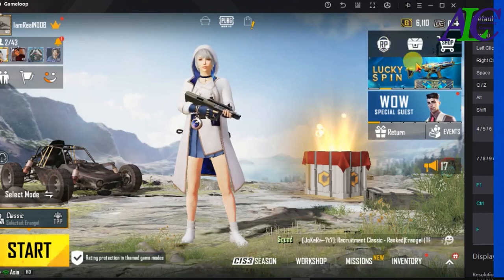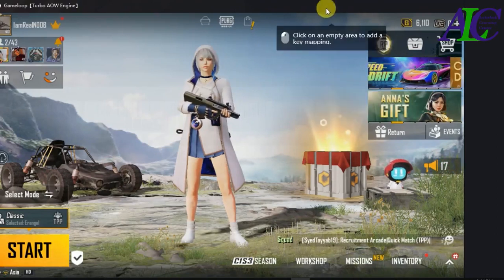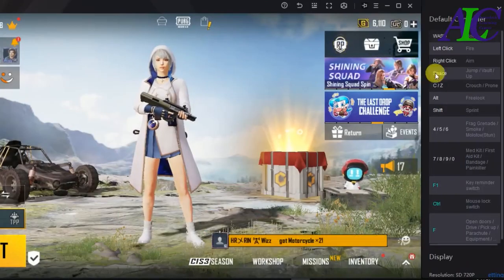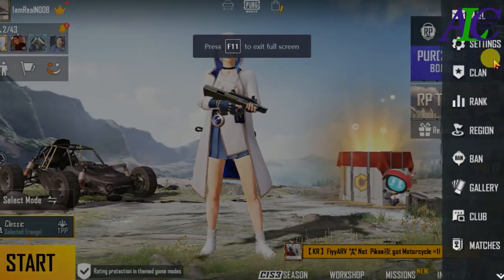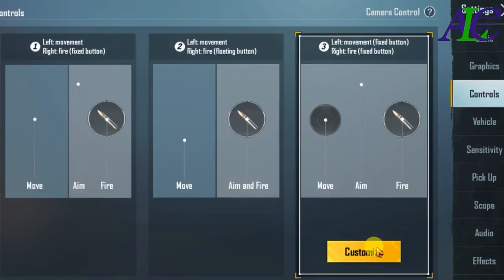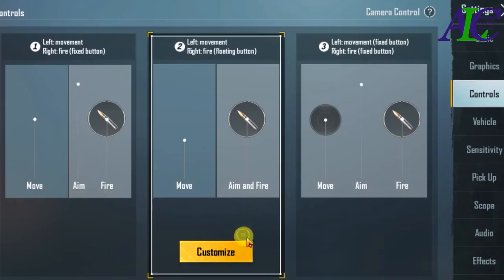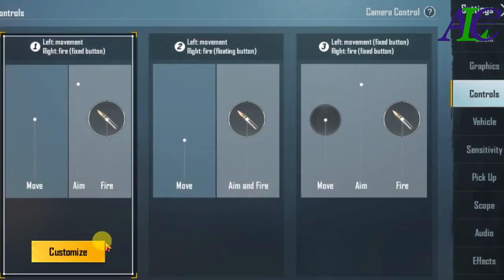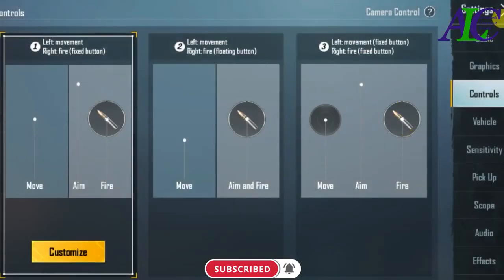Keyboard not working in PUBG emulator after update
Gameloop keymapping fixed, in the new PUBG update, there is a problem that the keyboard is not working in the emulator, by watching this video you are able to fix keymapping in PUBG Mobile.